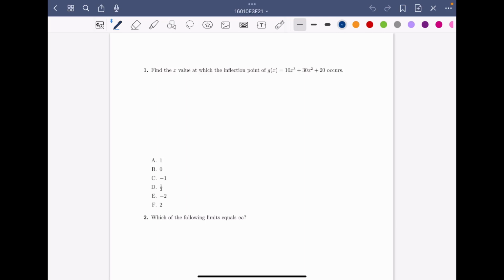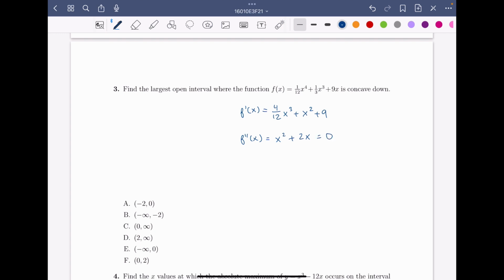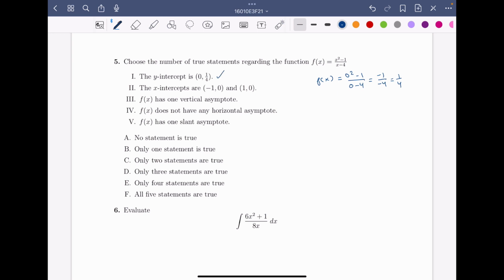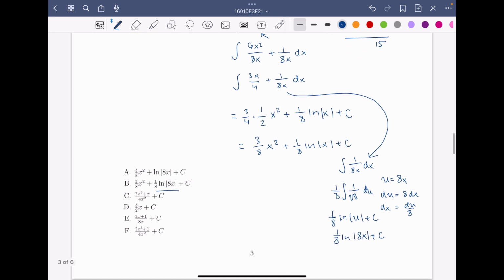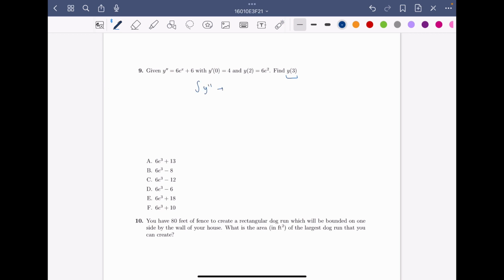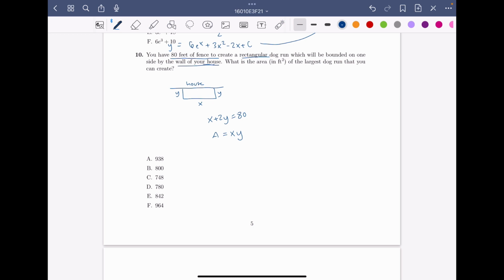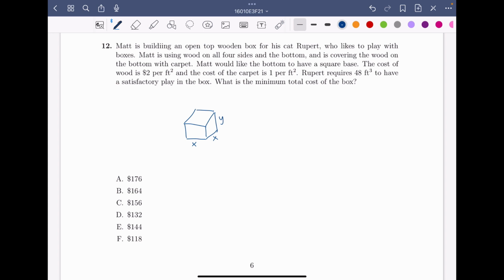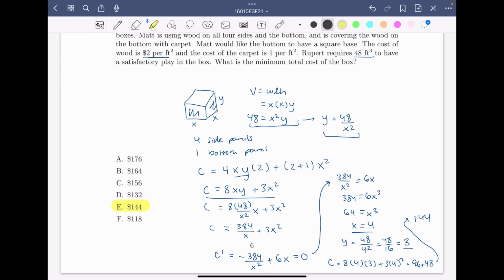MA 16010 Fall 2021 Exam 3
Rebecca walks us through the questions from the third midterm from the Fall 2021 semester of MA 16010.